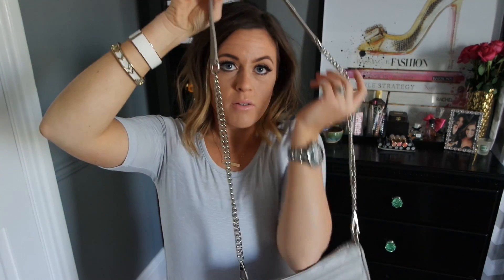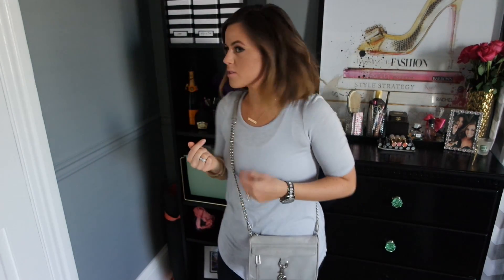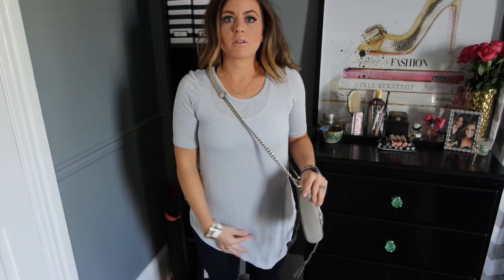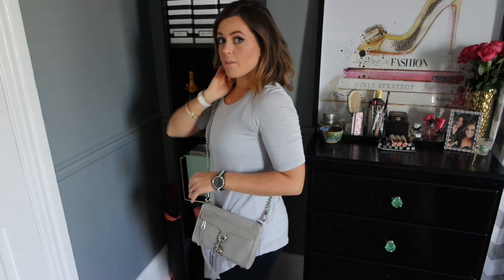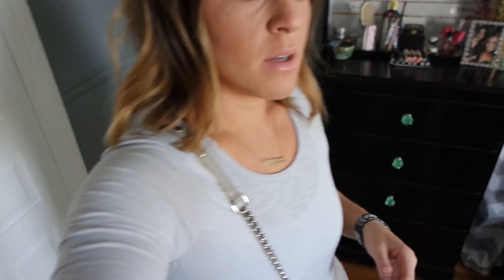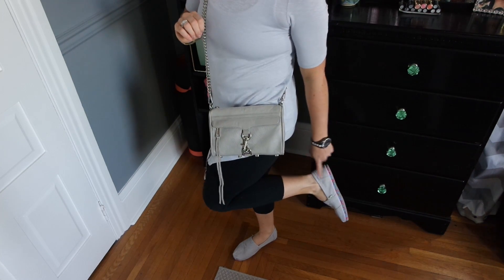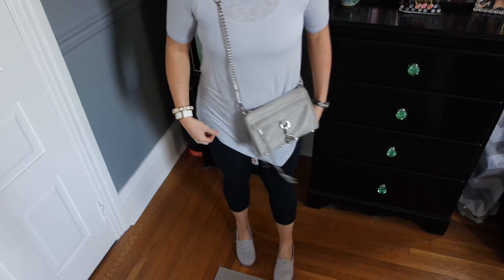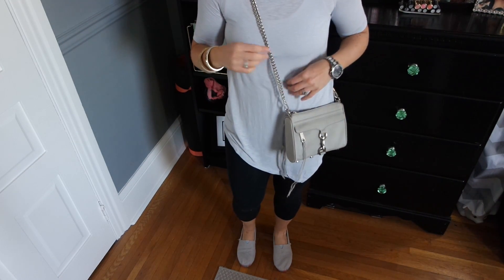OOTD: Rebecca Minkoff & Toms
Hey guys just another quick outfit of the day wearing some comfy casual mom things lol!

xo Meg